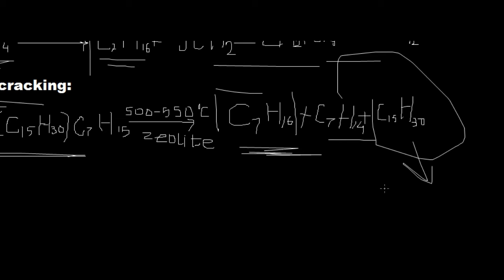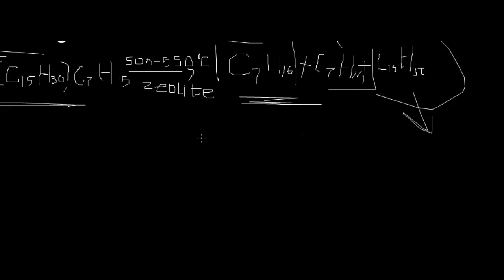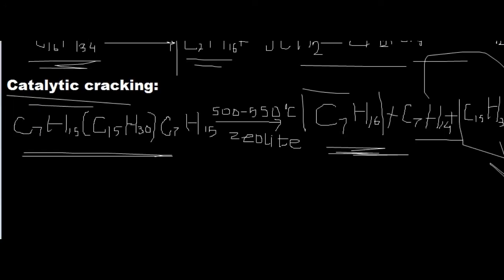Cracking of petroleum xii chemistry sindh board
In this video I have given the enough information related to Sindh board  xii chemistry.